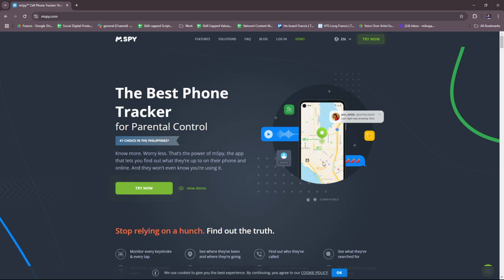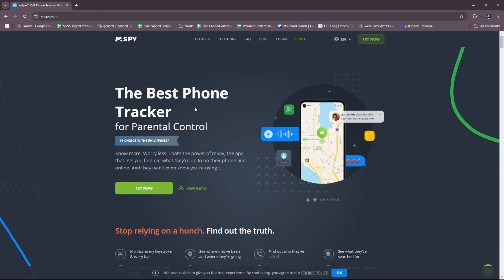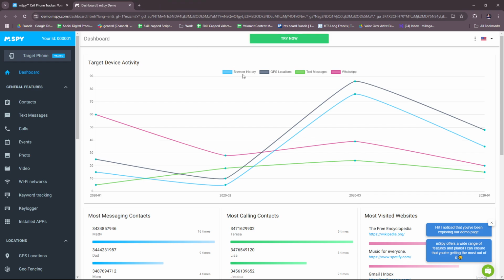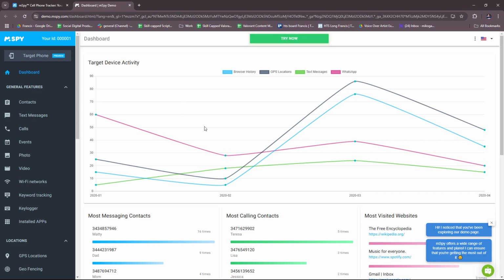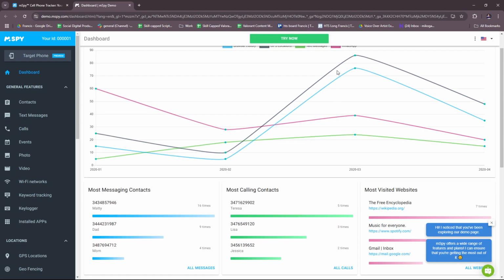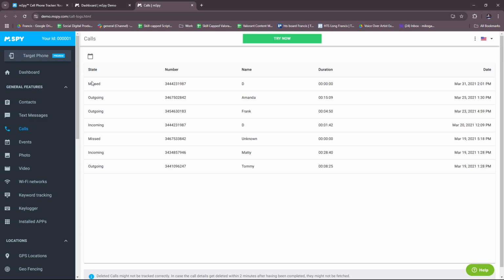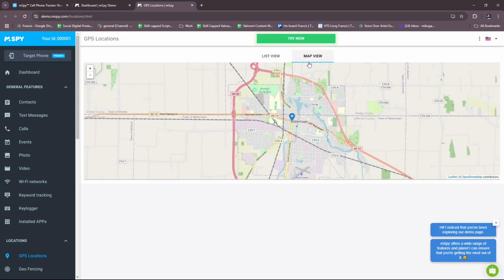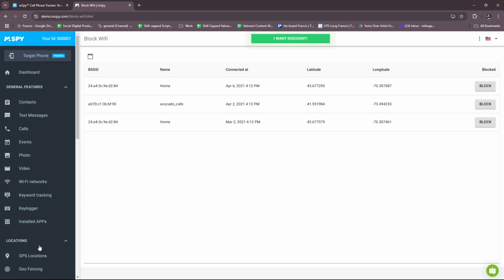mSpy Tutorial for Beginners | Complete Tutorial for Parental Control and Monitoring (2026)